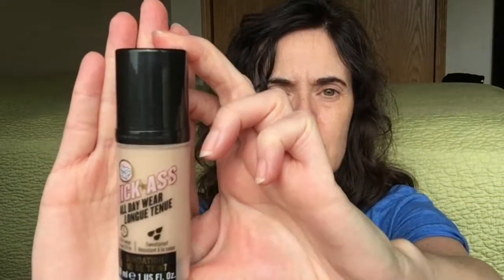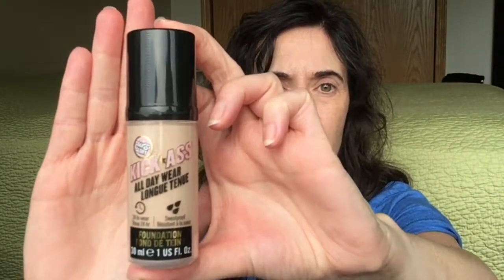Ulta Haul Foundations and Lips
Searching to replace my (discontinued) HG foundation: CYO Lifeproof 102